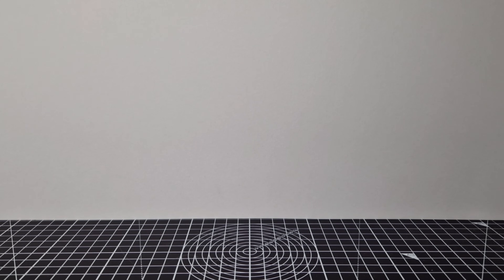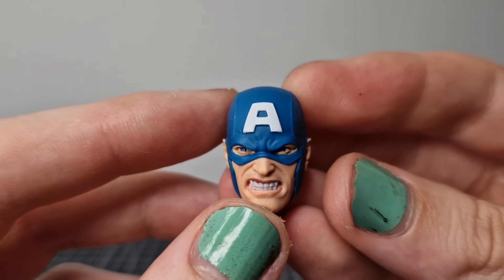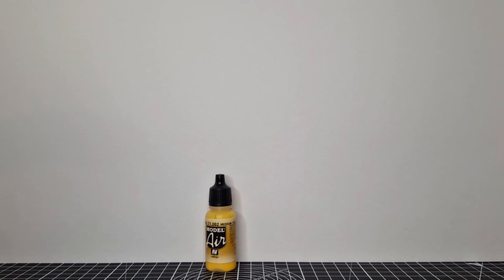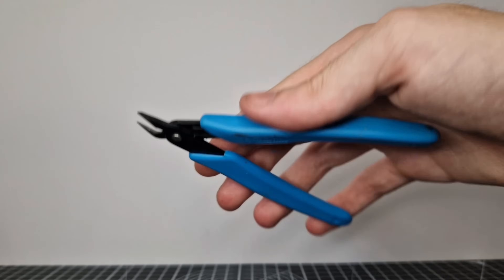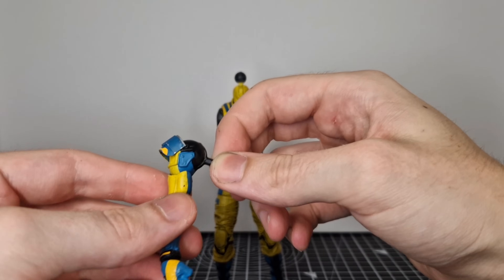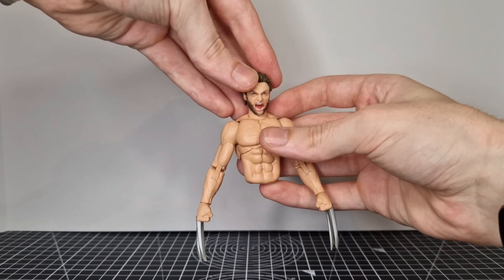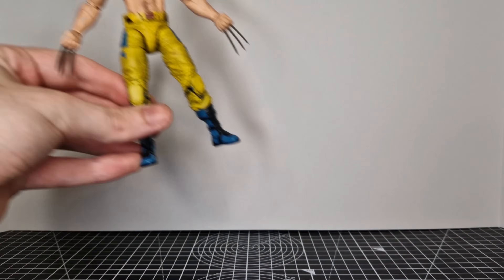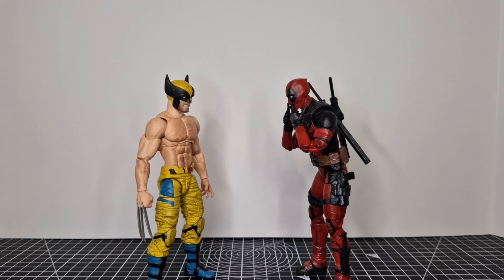Custom Marvel Legends Wolverine from Deadpool and Wolverine